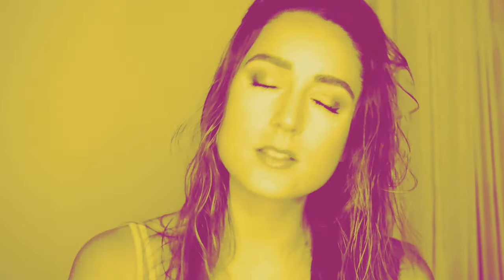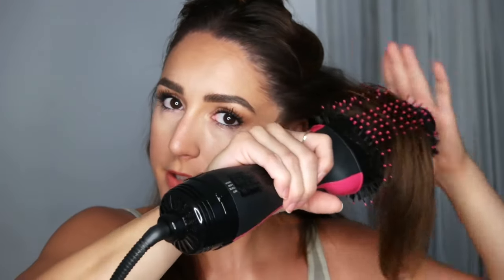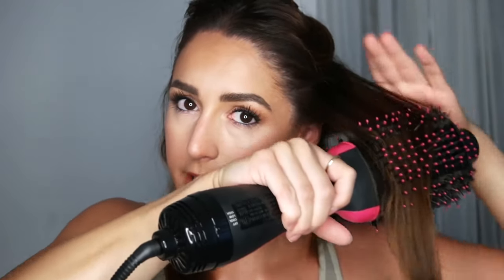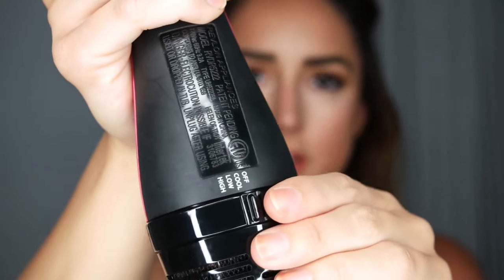REVLON One-Step Hair Dryer + Volumizer!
ad For those who struggle to achieve the perfect blow-out at home, Revlon has come to save the day with their One-Step Hair Dryer + Volumizer.! I'm so in love with this hair dryer, and I know you will be too. ENJOY! XO